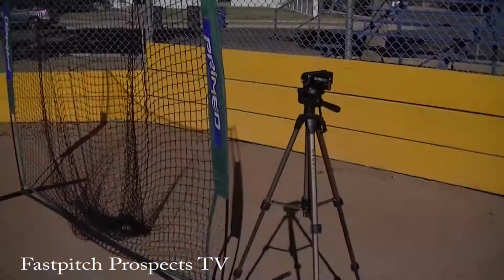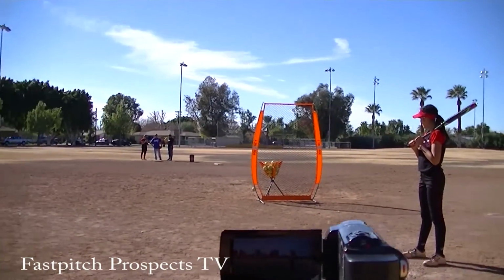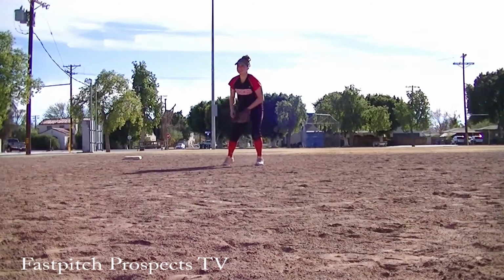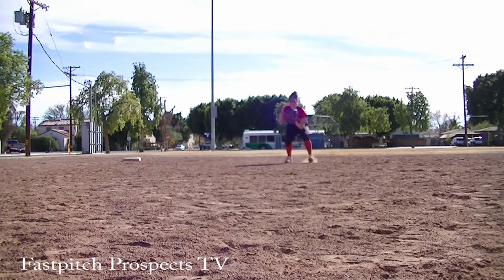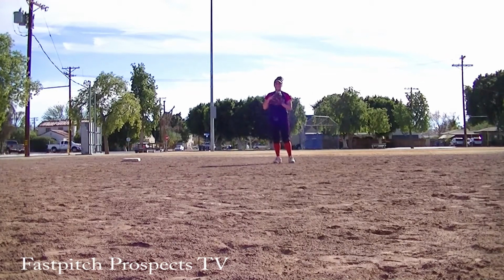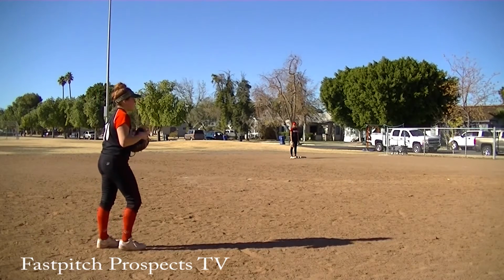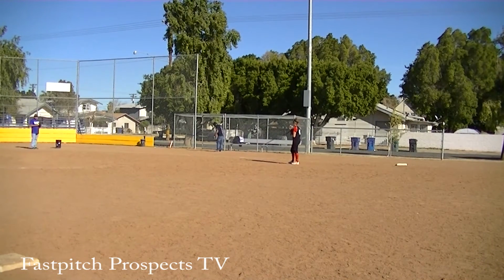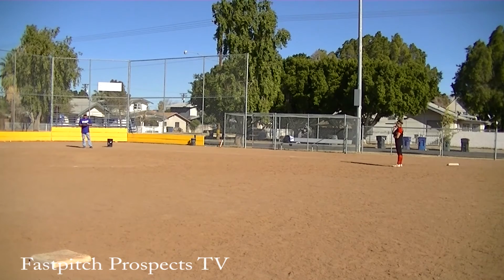Softball Recruiting Tutorial - How to make a Softball Skill Video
How to make a Softball Skill Video